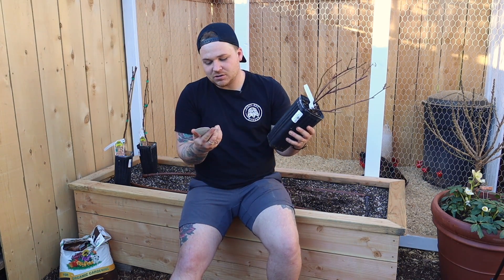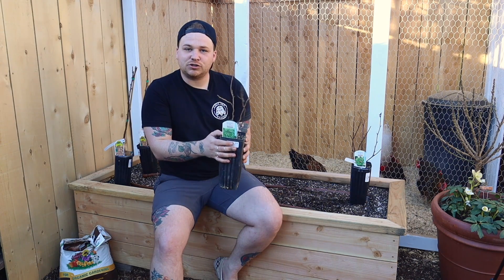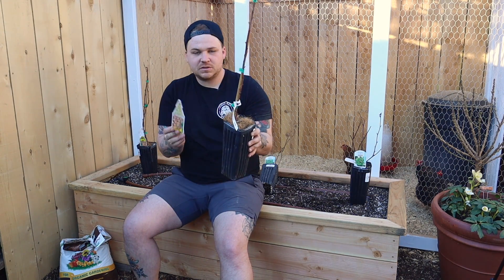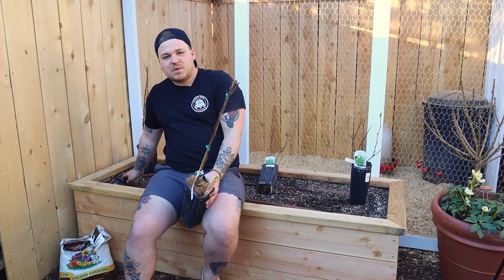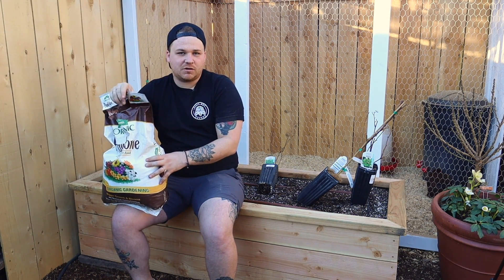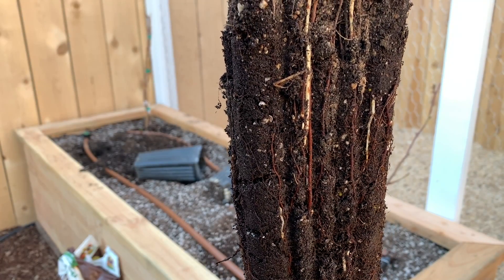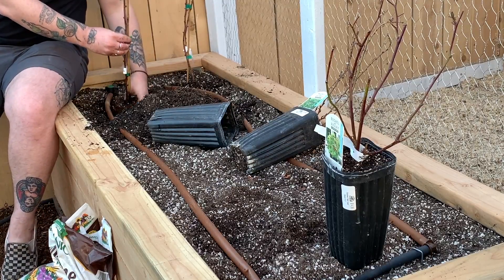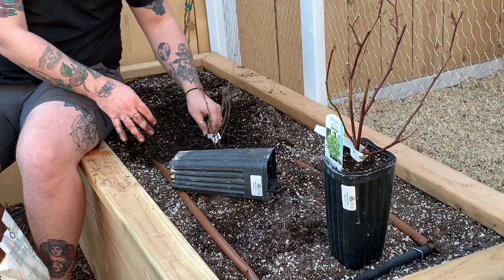Planting thornless berries?! Must haves in the garden! 🪴🌿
Must have berries in the garden! Very exciting to add these.